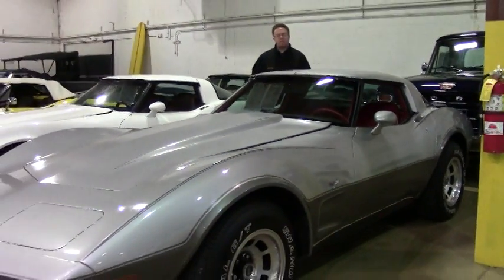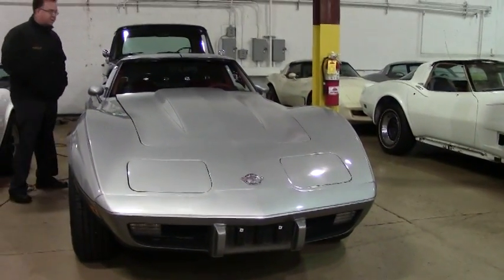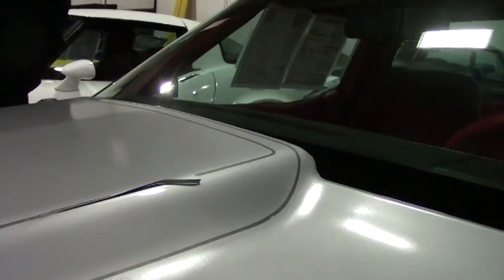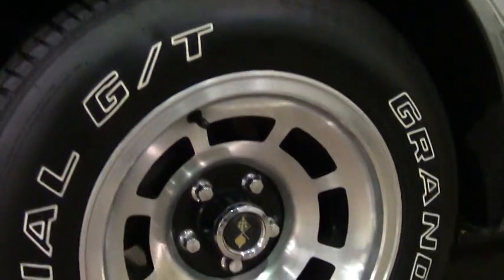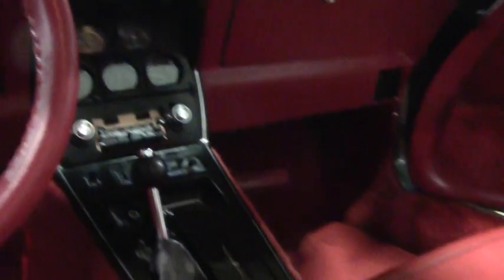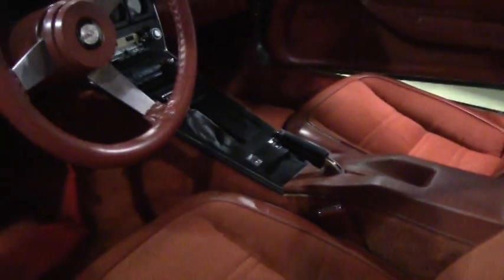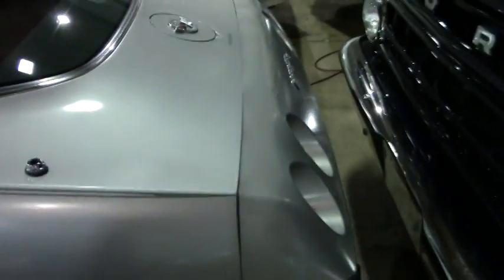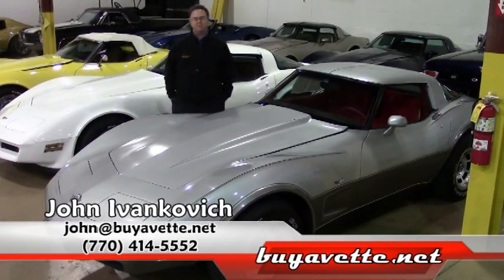1978 Corvette Silver Anniversary